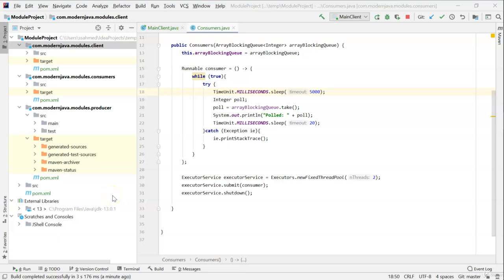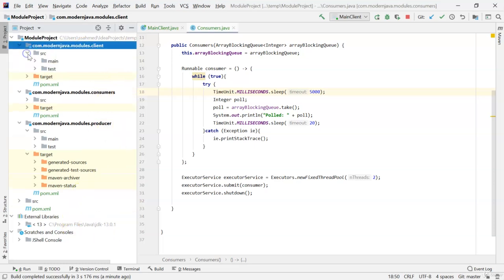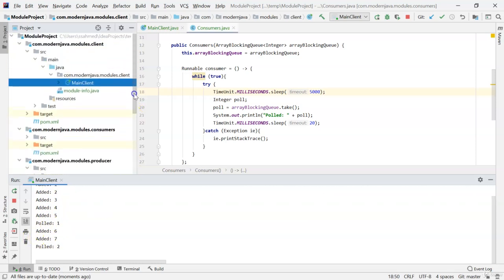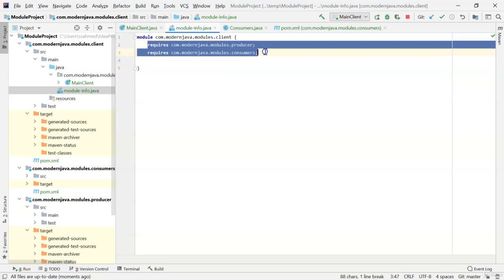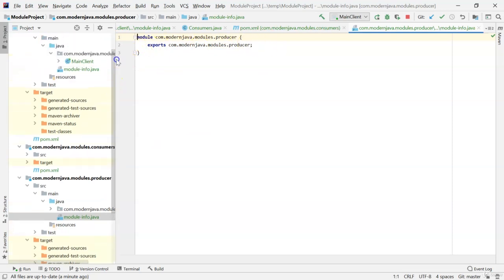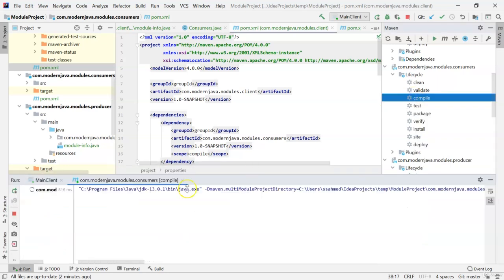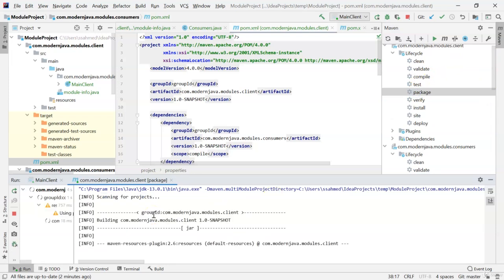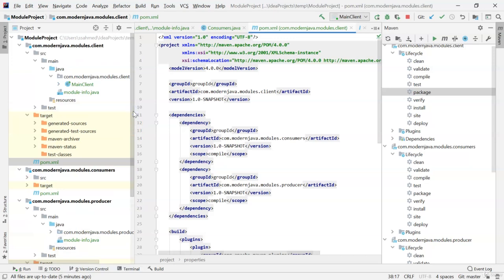JAVA Advance Full Course - JAVA Advance Full Course - 106 Java9+ Example Modular Application